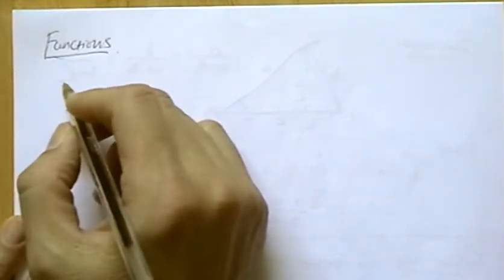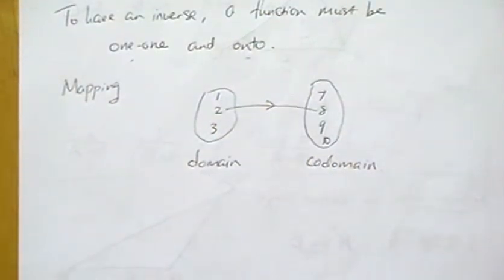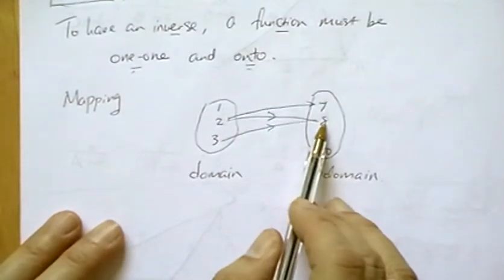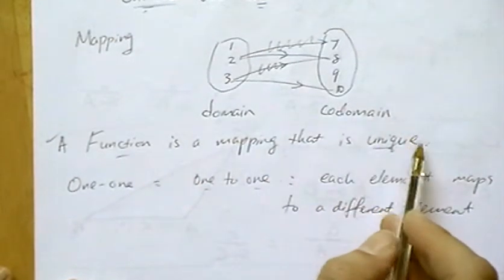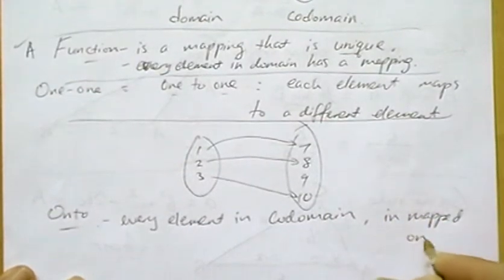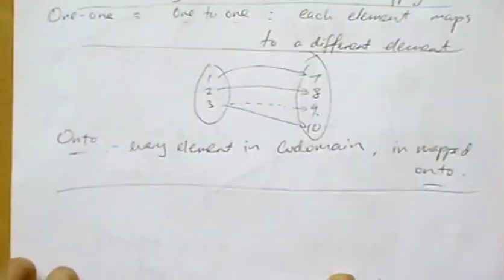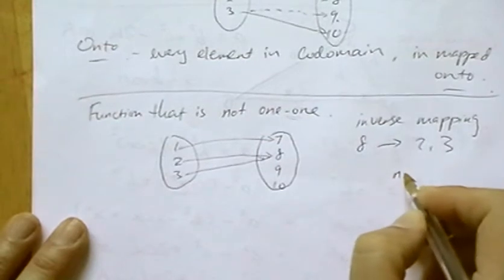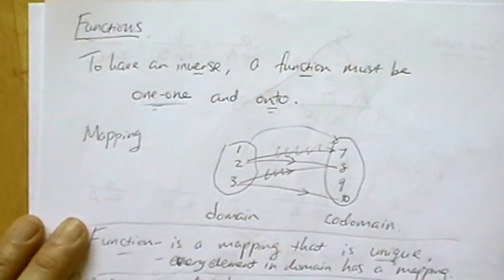proof inverse function existence